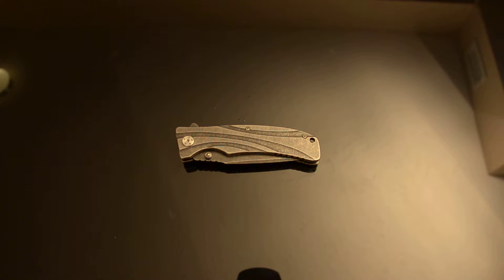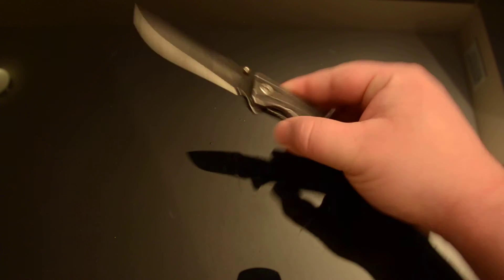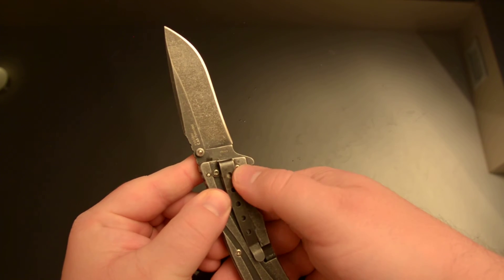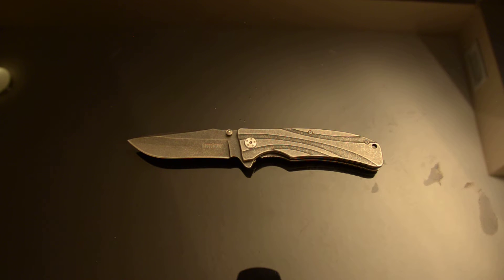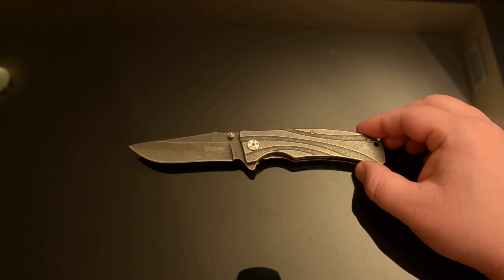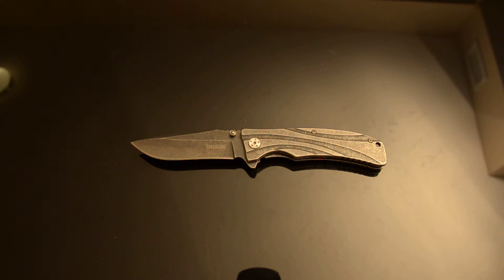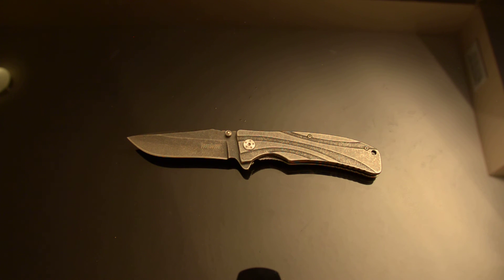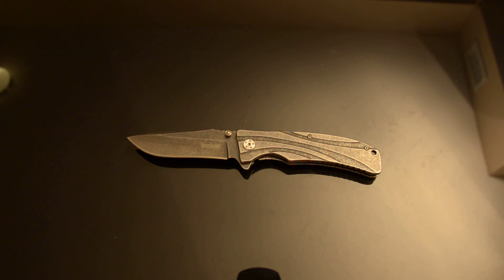Kershaw 1303BW Manifold: Mediocre at Best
My review of the Kershaw 1303BW "Manifold", and a bit of a rant about Kershaw going too cheap on this and similar knives.